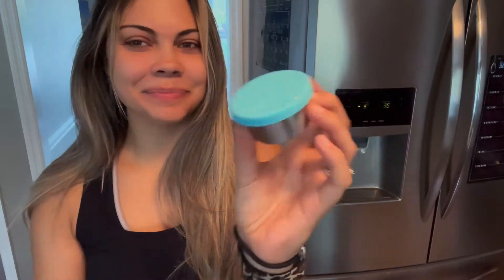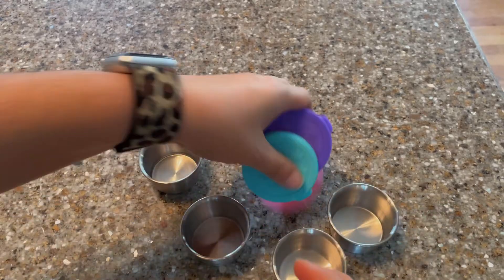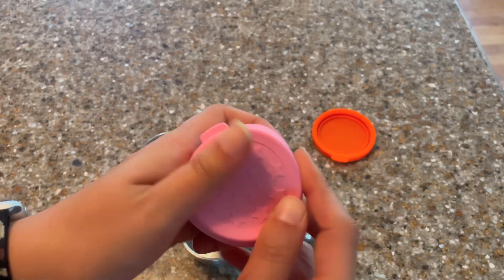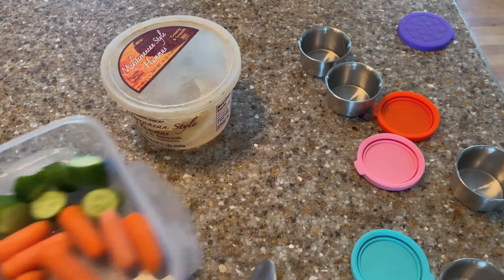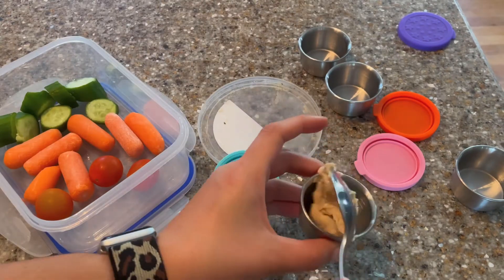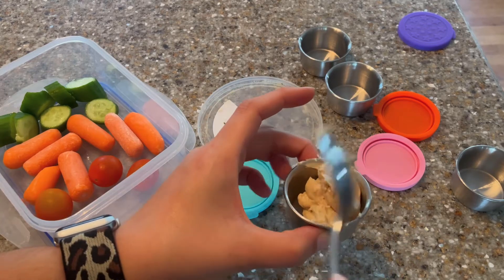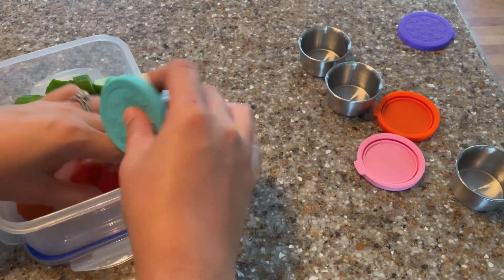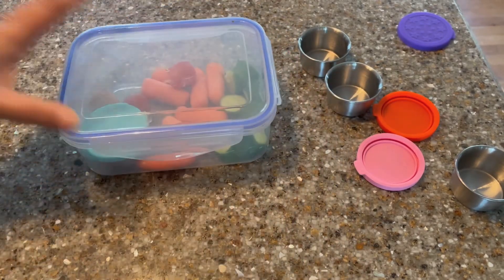Review of Sophico Salad Dressing Container To Go, Small Condiment Containers